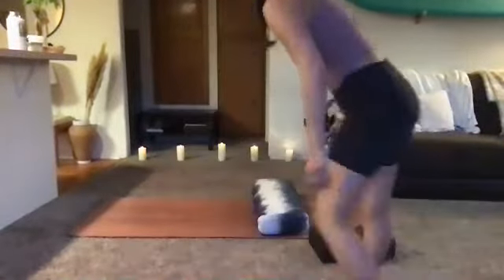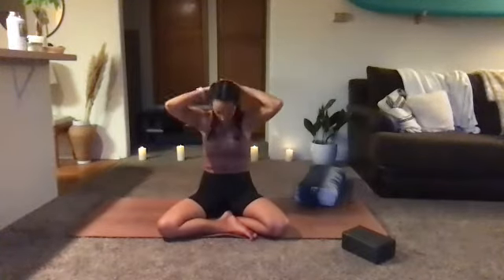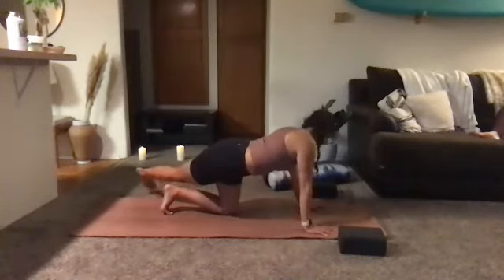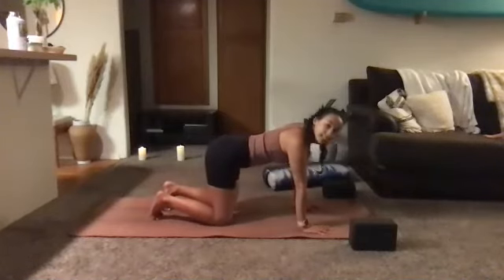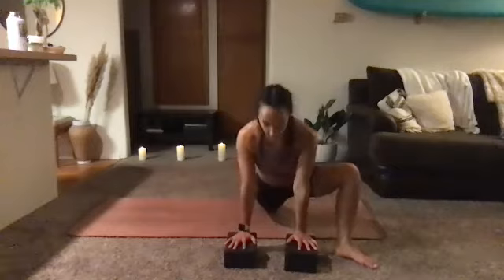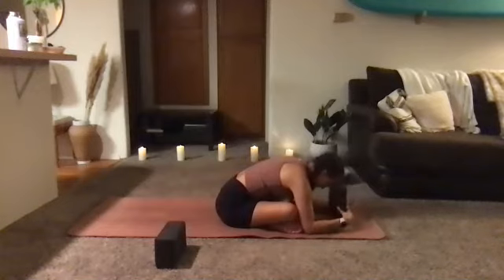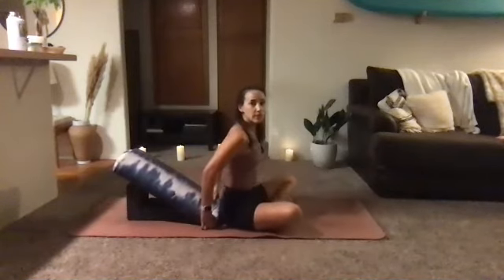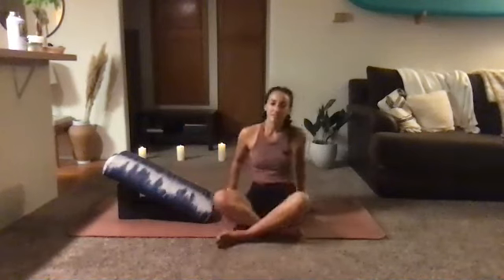Yoga for the 3rd Trimester | Being Better with Brittney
Inclusive slow flow safe for all 3 trimesters recorded on 3/24/2021. Blocks and bolster required/recommended.